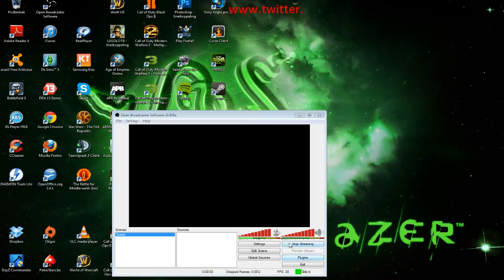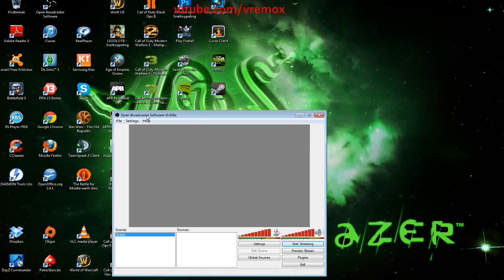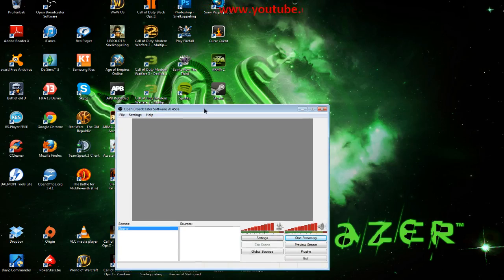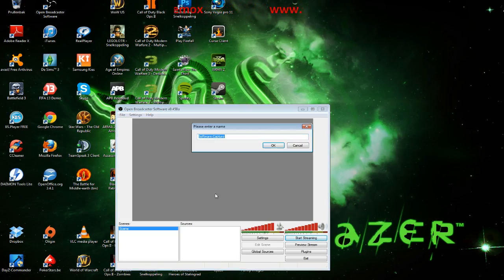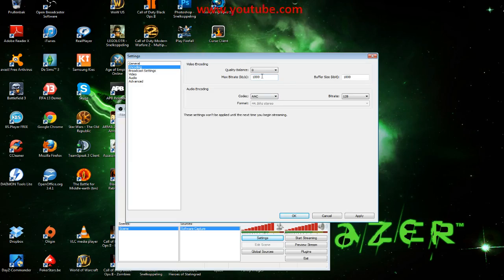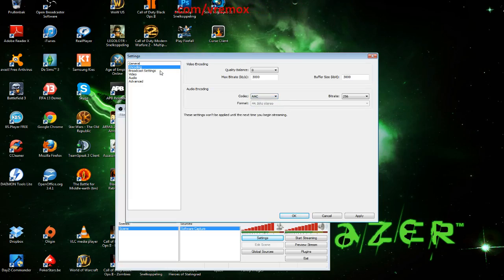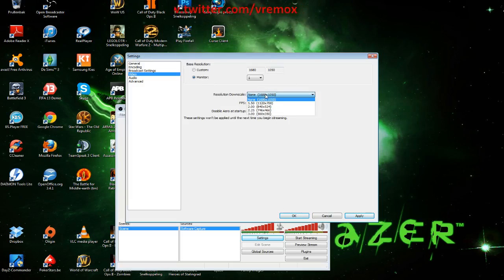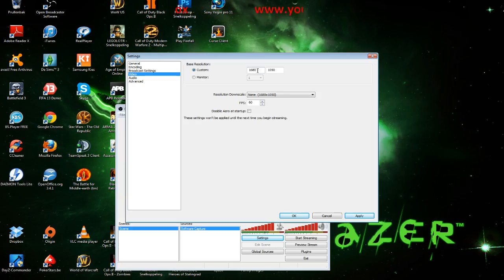How to setup OBS(Open Broadcast Software) and giveaway /w Vremox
Hope you guys learned something and for the giveaway you need to do this.

1. Like the video

I will choose the winners from the comments.